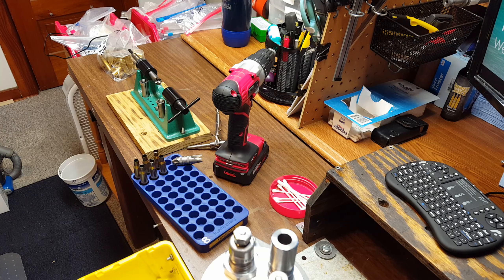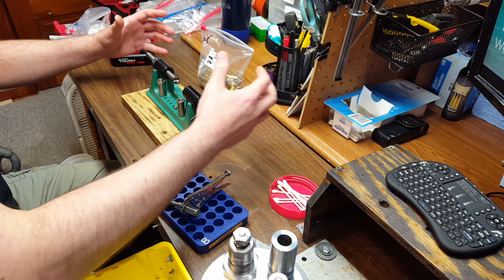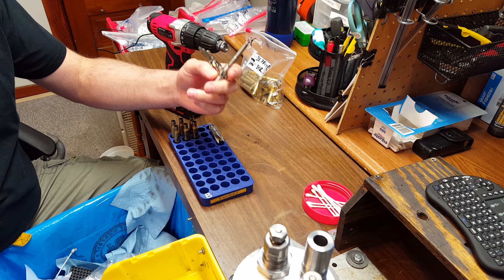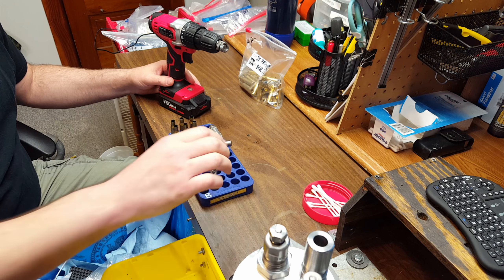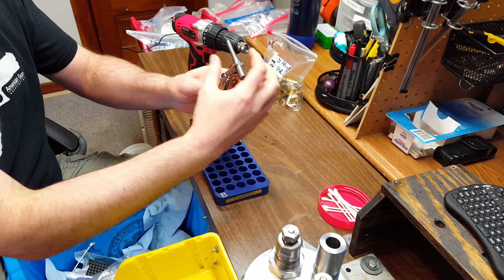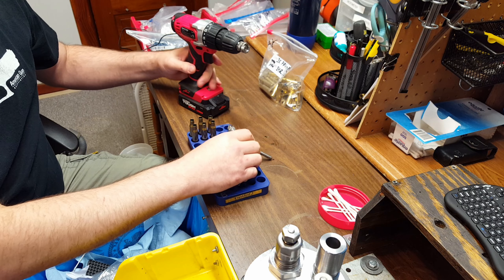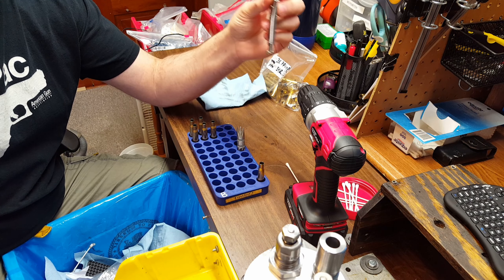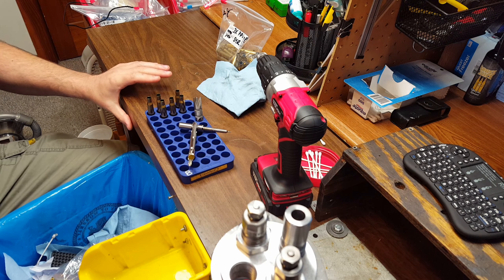How I Trim Brass, options/advantages.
A quick video explaining how I trim my brass and why I do it that way, including a little tip for the Lee System .